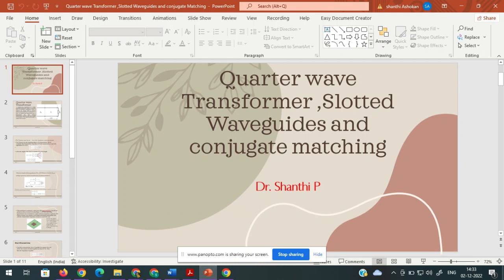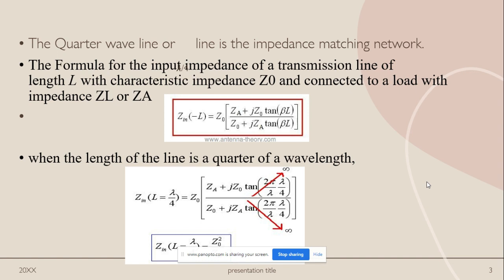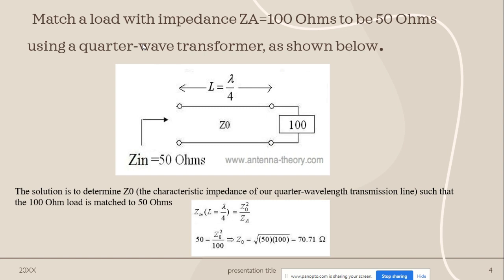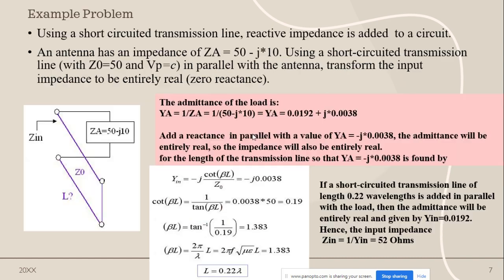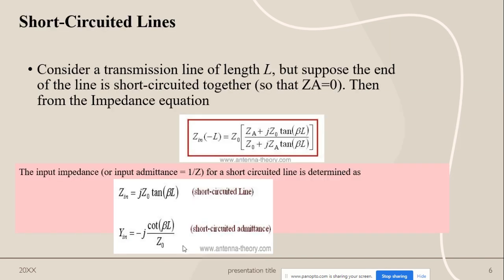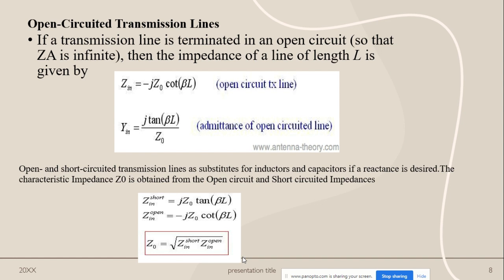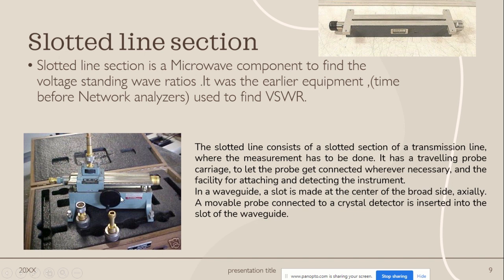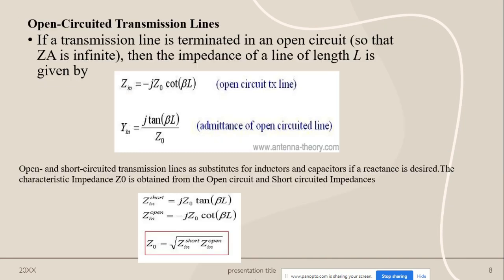Quarter wave transmission line and slotted waveguide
This topic gives an understanding about Quarter wave Transformer and slotted waveguide sections